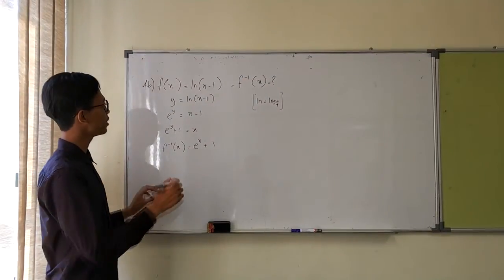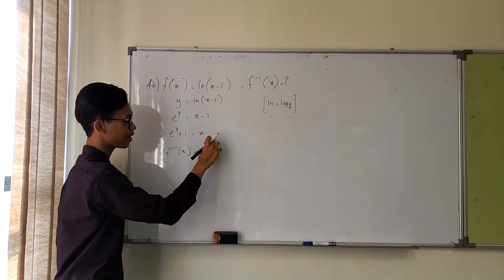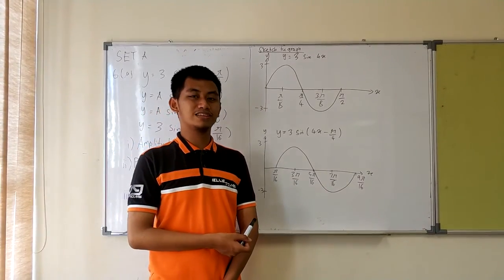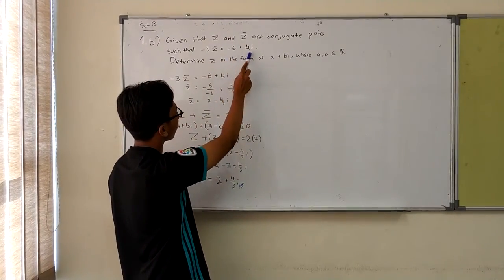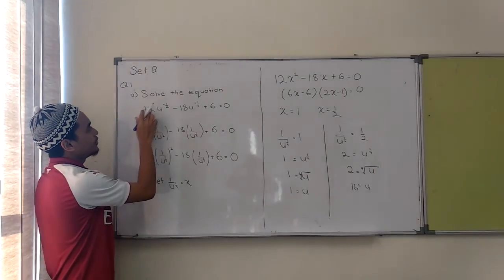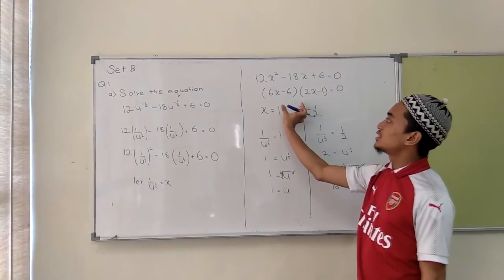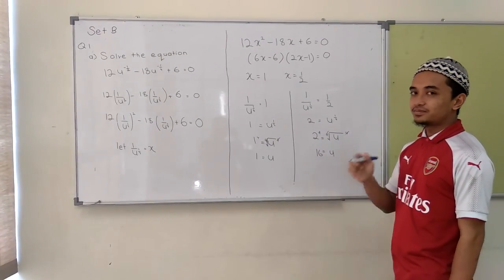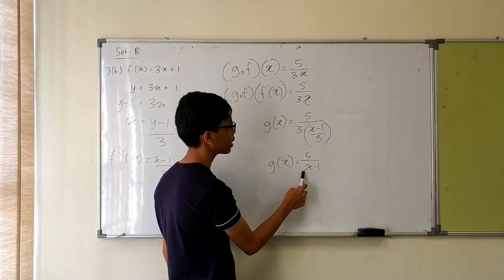MATHEMATICS 1 SEQ SET 2, GROUP 7 SECTION 806, CFS IIUM 18/19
MATHEMATICS 1 SEQ , GROUP 7 SECTION 806
MEMBERS:
1. AMIRUL HAKIM BIN AMINUDDIN
2. AHMAD AL-BADAWI BIN MUSTAFAR RAMDZUAN
3. MUHAMMAD AIMAN SHAUQI BIN MUHAMMAD HASLIZAN
4. MUHAMMAD AQIL FITRI BIN SAIFUL AZNI